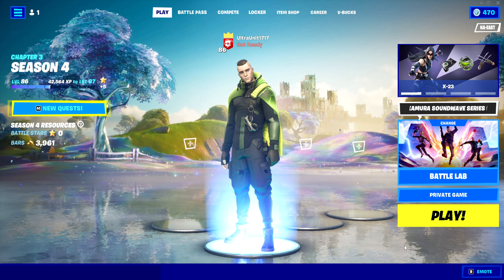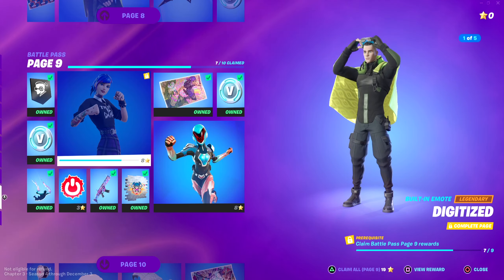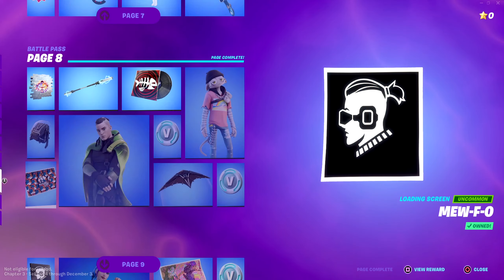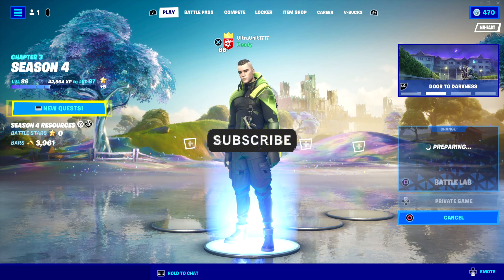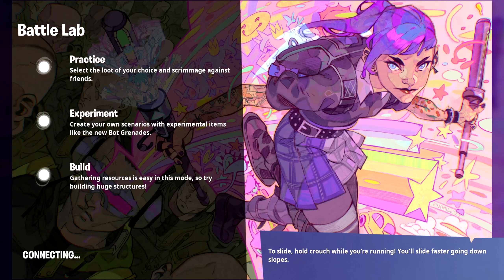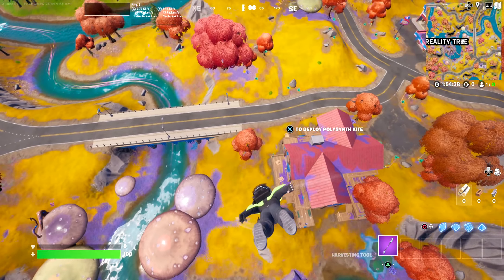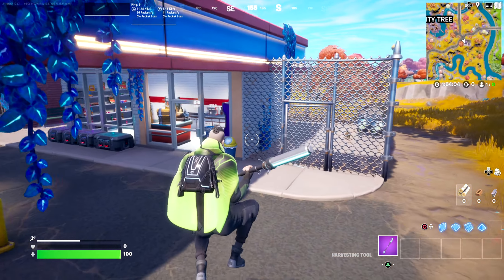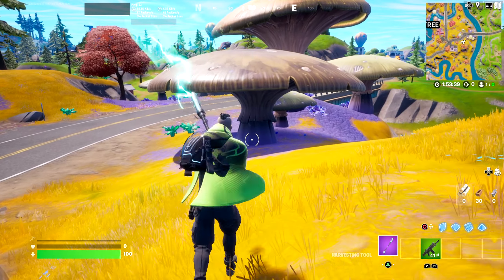*NEW* TWYN SKIN GAMEPLAY - FORTNITE SYNDICATE SCOUT SET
"The Peace Syndicate's multifaceted Master Scout."

"Twyn is a Legendary Outfit in Fortnite, that could have been obtained by purchasing all of the cosmetics on Page 8, and spending Battle Stars in the Chapter 3: Season 4 Battle Pass. Twyn is part of the Syndicate Scout Set."

Support Creator Code: “UltraUnit17” in the item shop!! #-EpicPartner